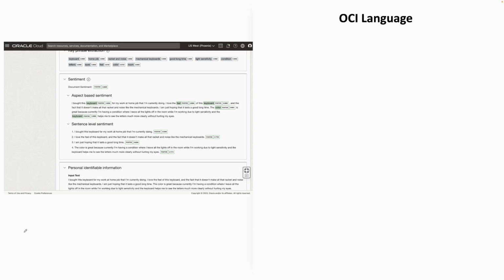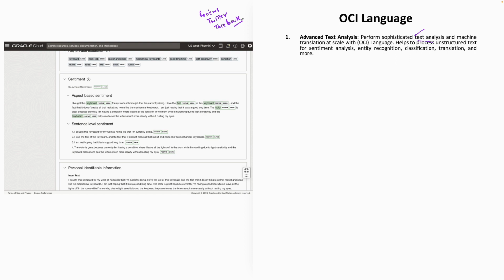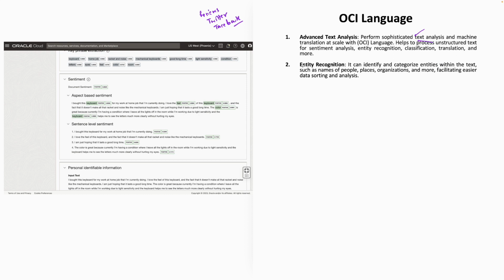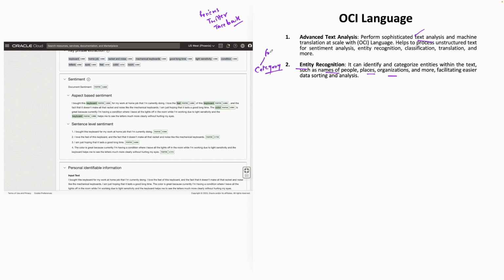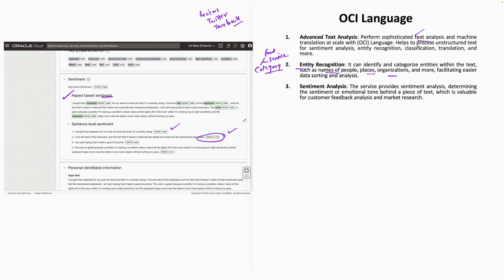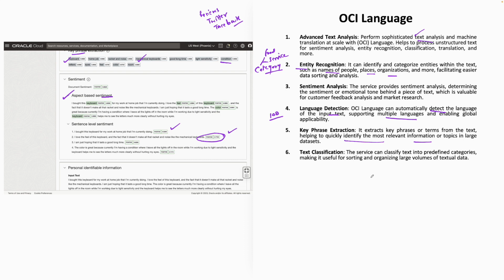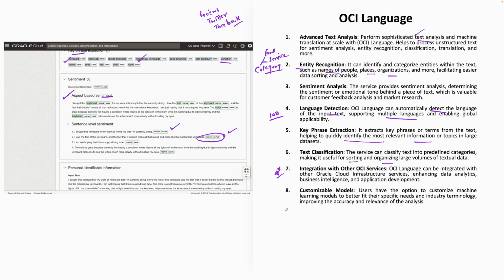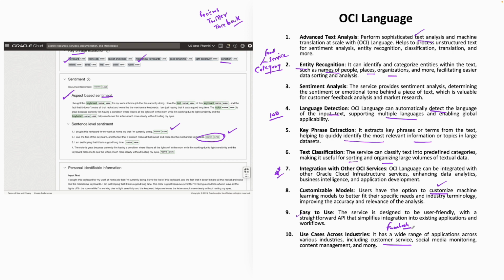OCI AI Language Service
The Topics that will be covered in the complete course are :

AI Concepts and Workloads
Understand the fundamental AI concepts and workloads
Explain the key concepts and terminologies of Machine Learning
Explain the key concepts and terminologies of Deep Learning
Identify common Machine Learning types
Generative AI and Large Language Models
Understand the fundamentals of Generative AI
Explain Large Language Model concepts
Explain the role of prompt engineering and fine-tuning in Generative AI
OCI AI Infrastructure and Services
Describe OCI AI Infrastructure
Describe OCI AI Services